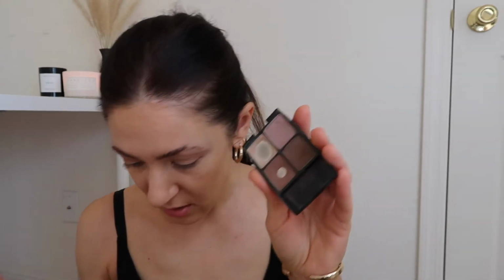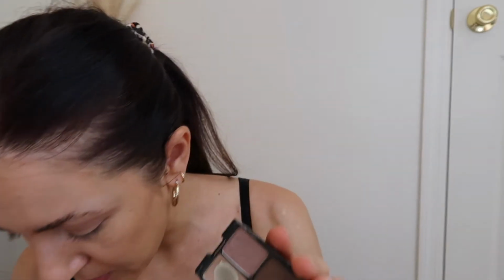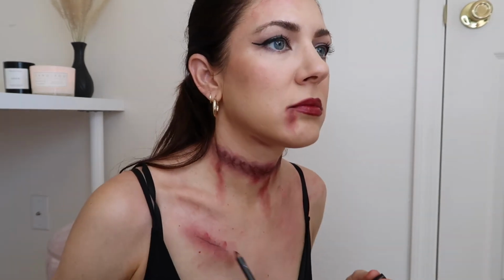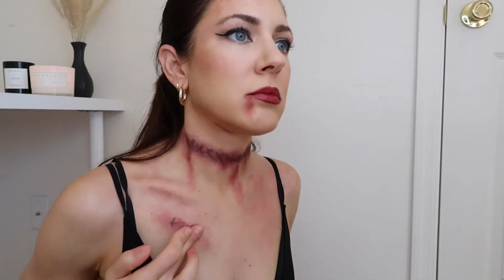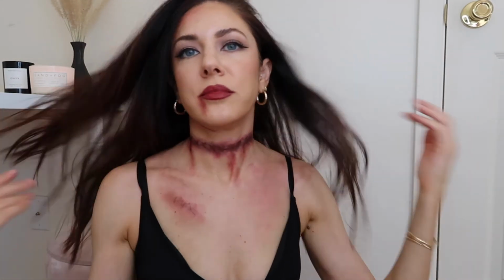LAST MINUTE DIY HALLOWEEN LOOK | For people that are not good at makeup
Hi Everyone,
I am very excited to show you this simple, yet sexy,  last minute Halloween look! It doesn't require a lot of products and you can get ready on the go. Also you don’t need a fancy costume that you will probably wear only  once, you can just wear something that you already own. I would wear this look with all black outfit like a tank top and leather leggings but a tight dress or a leather skirt will compliment the makeup really well too!

Thank you so much for stopping by my channel!

Shop my closet on POSHMARK @ ivelinaangel

halloween look, easy halloween look, no costume for halloween, what to wear for halloween , easy halloween makeup, halloween 2020, leather leggings, get ready for halloween in your car , last minute halloween look, last minute halloween look with no costume